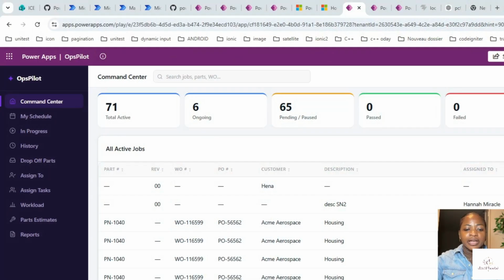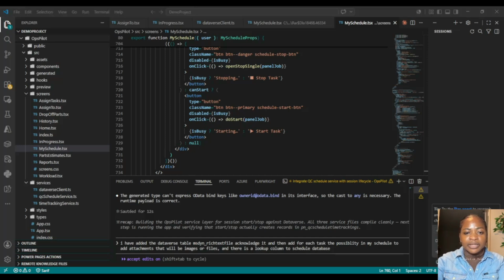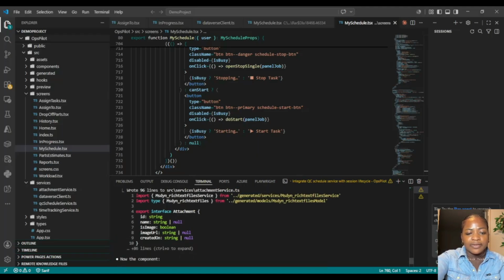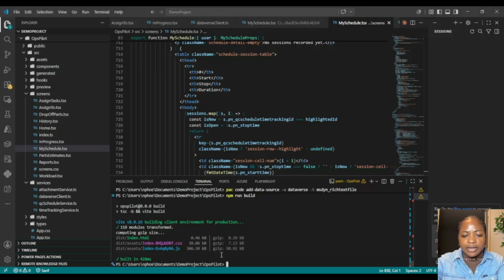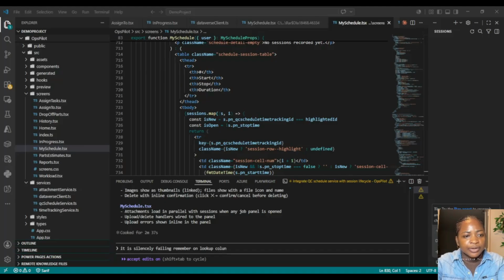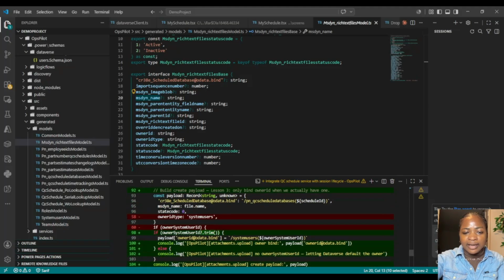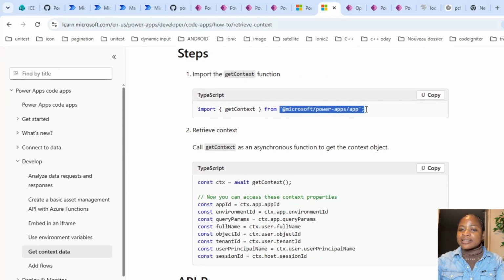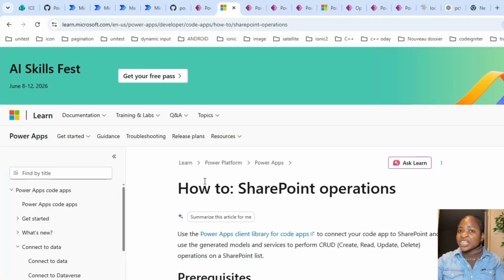Power Apps Code Apps #5 — The Final Build, Demo & Wrap Up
This is it — the FINALE of my 5-part series on building Power Apps Code Apps with React,
Vite, and TypeScript! 🎉

In this video I give you the full demo of the finished app — every page, every component,
running live in Power Apps — plus a recap of everything we built across the series and where
you can take it next.

• Full walkthrough of the finished Power Apps Code App
• Command Center, My Schedule, In Progress, History, Workload & Reports — in action
• How the components and app shell come together
• Recap of the whole build: setup → components → pages → deploy → reporting
• Lessons learned & tips for your own Code Apps
• What's next and how to extend the app

✅ Part 5 – Full Demo & Series Finale (this video)

🔧 Stack
• React + Vite + TypeScript
• Power Platform CLI (pac) + Power Apps SDK (@microsoft/power-apps)
• Dataverse

what I should build next.